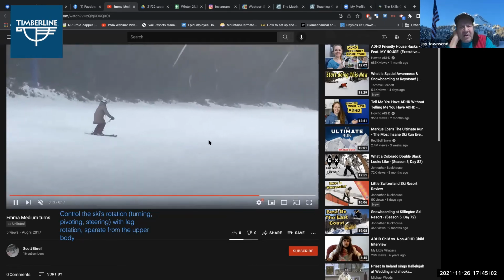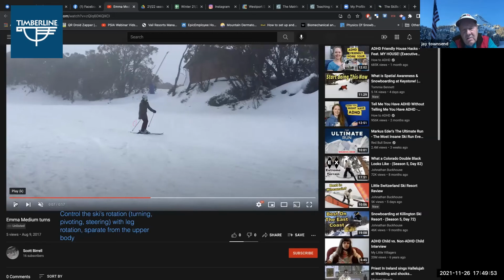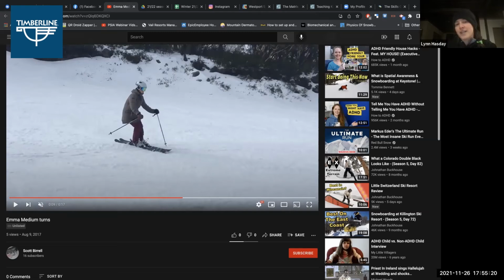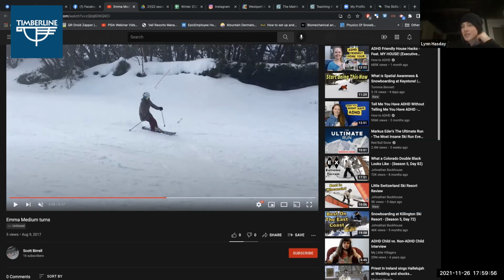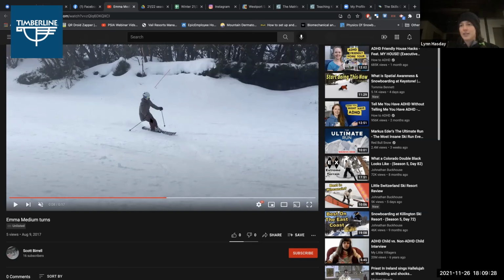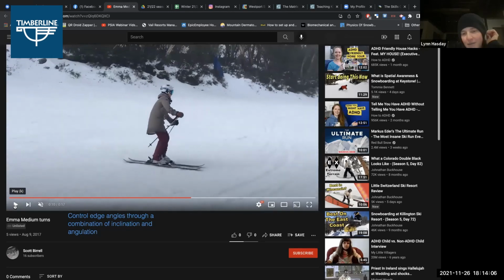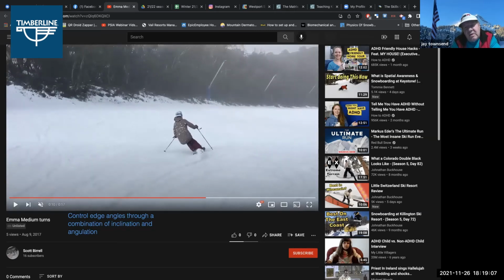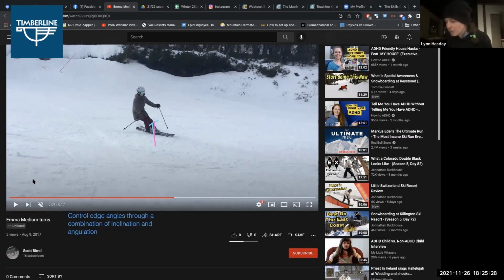Timberline Ski & Ride School MA 11/26/2021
Alpine MA with Lynn Hasday